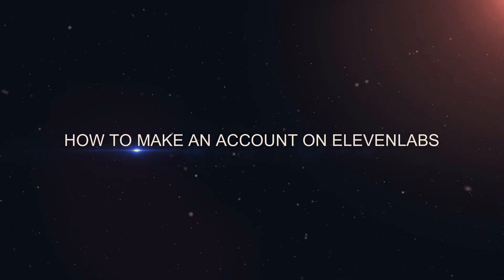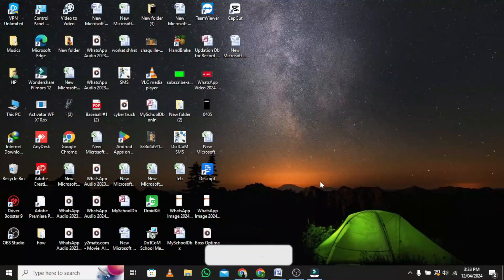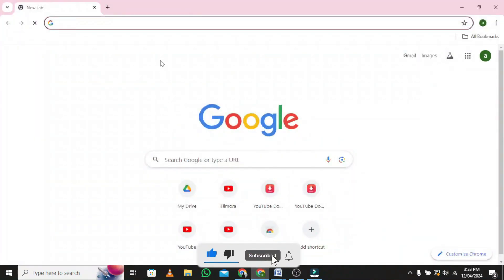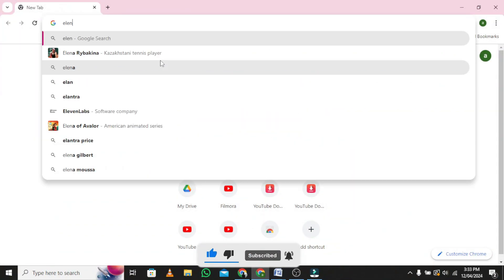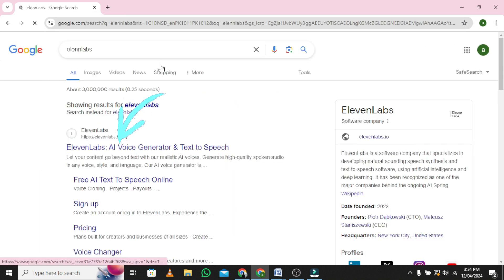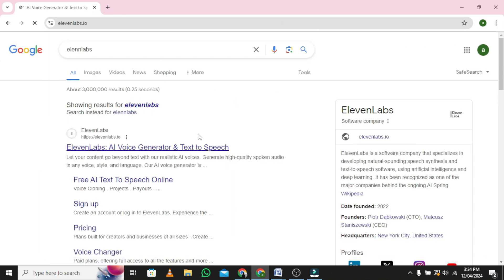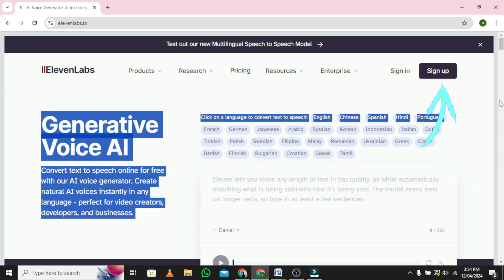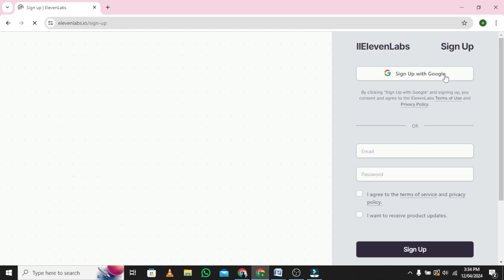How to Create Eleven Labs Account For Free 2024